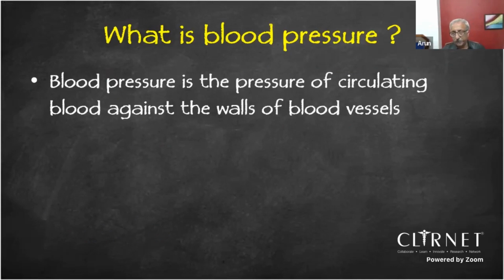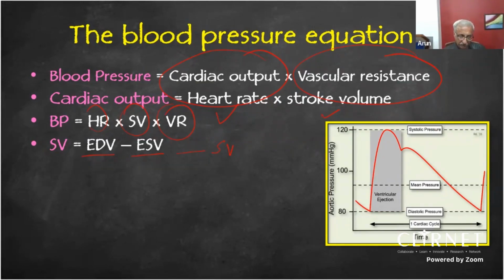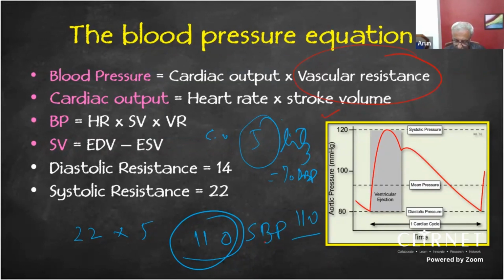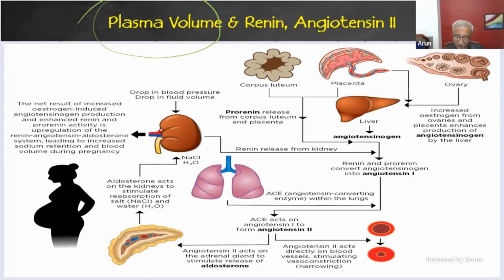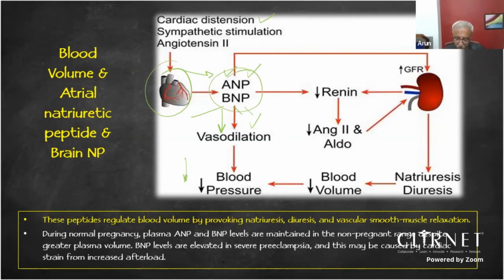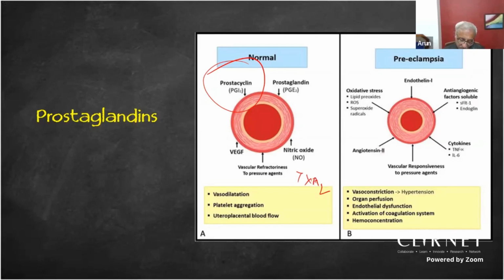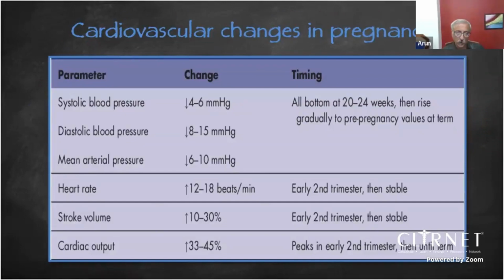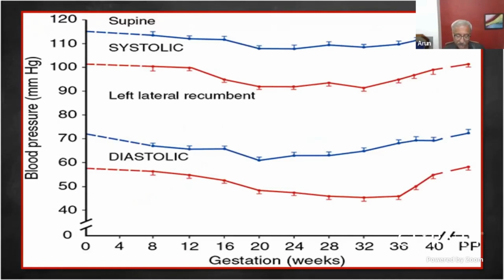Hypertensive Disorders of Pregnancy Part 1 Basic Concepts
Academic video for Gynaecologists